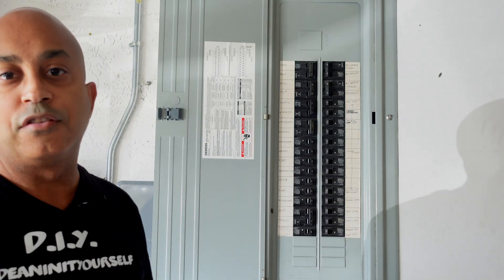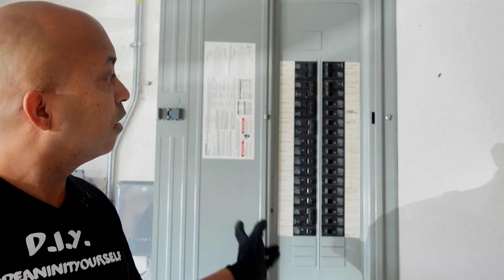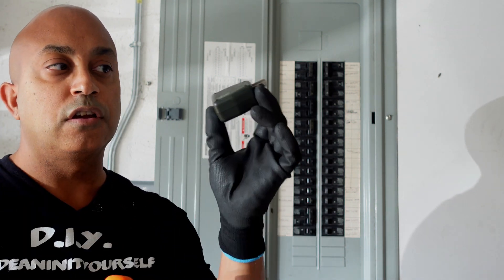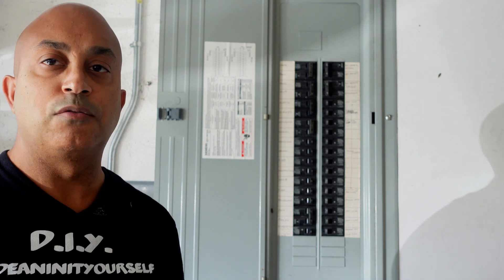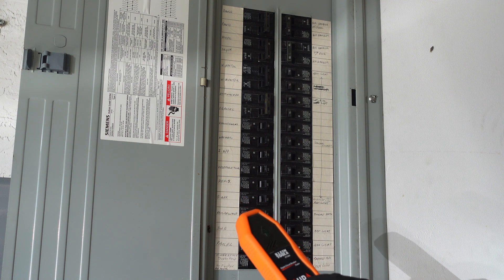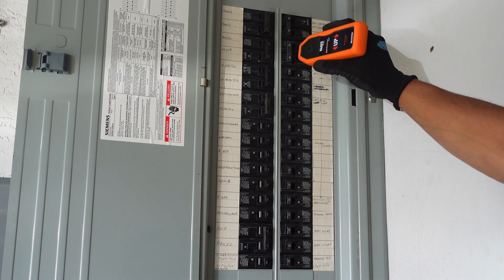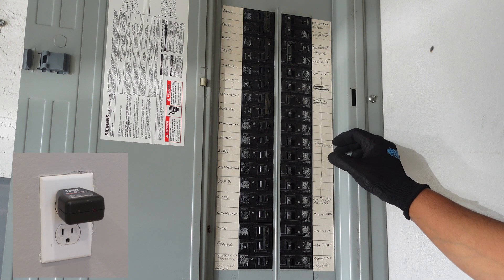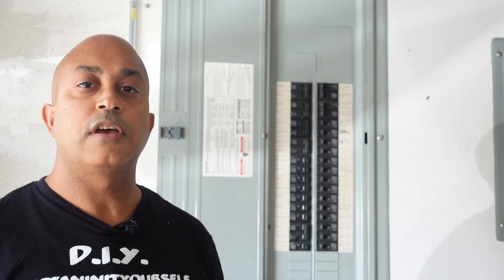FInd Your CIrcuit Breaker in SECONDS With This Tool !!!!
In this video I will show you a easy circuit breaker finder.  This tool will help you locate any circuit breaker whether you are working on an a receptacle or a light.

Circuit Breaker Finder
Circuit Breaker Finder New Model